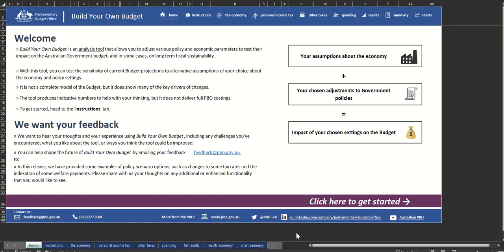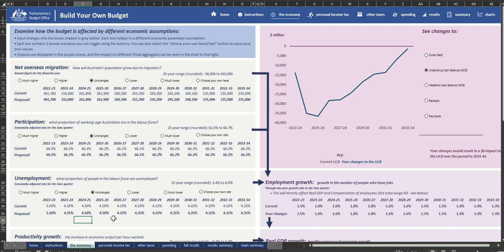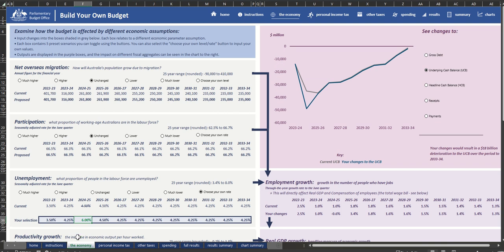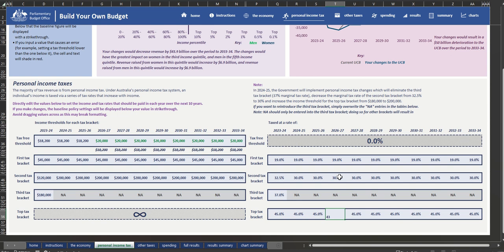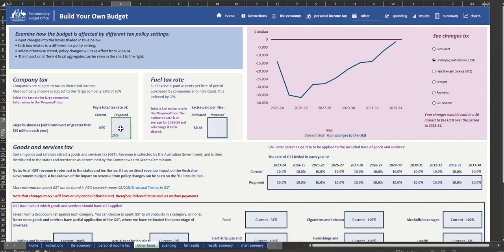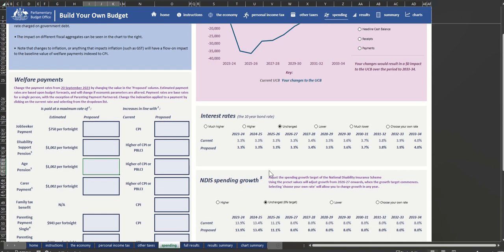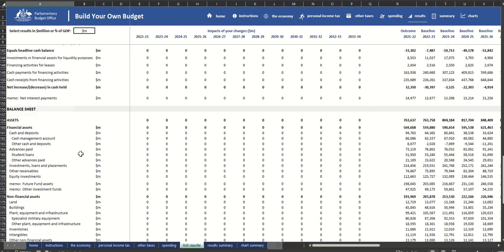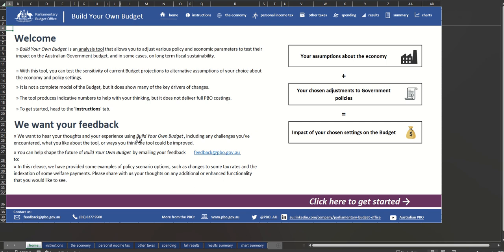PBO Build your own budget - Demonstration video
This video demonstrates how to use the Parliamentary Budget Office's 'Build your own budget' interactive tool. Visit PBO's website for further information -